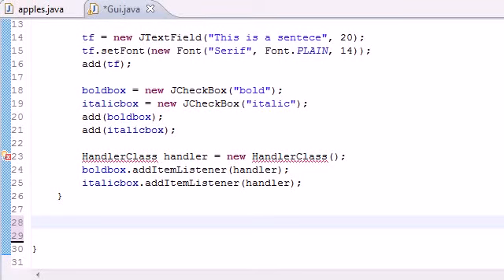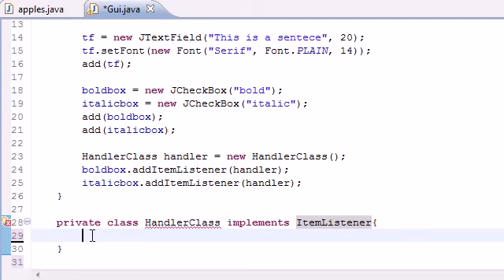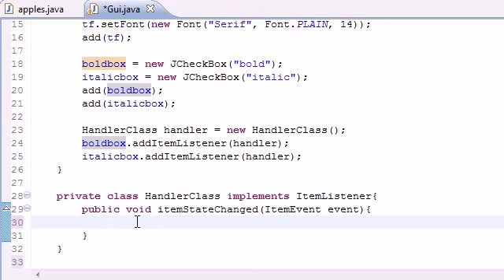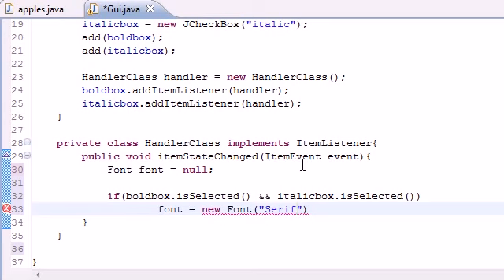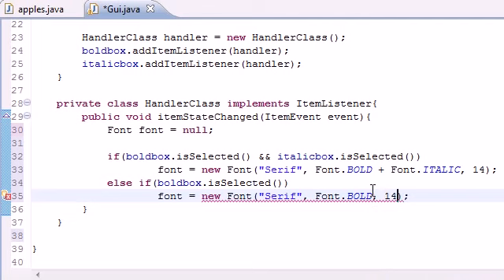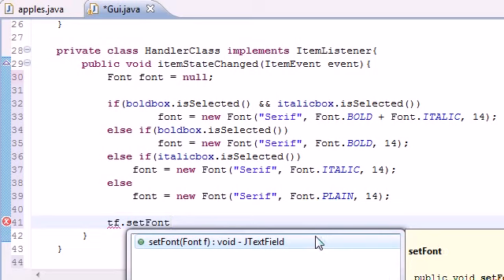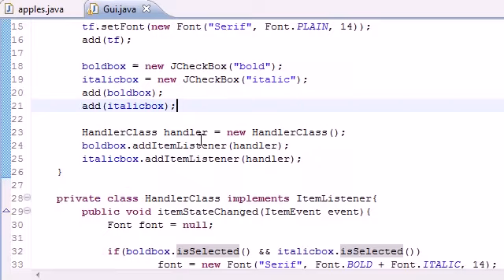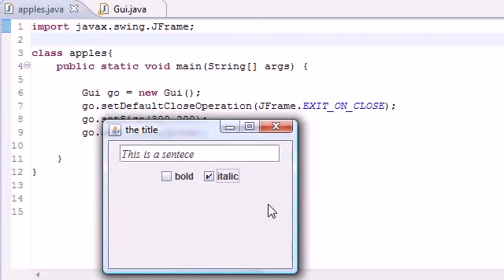Java Programming Tutorial 65 The Final Check Box Program